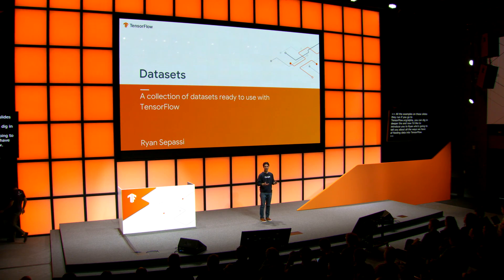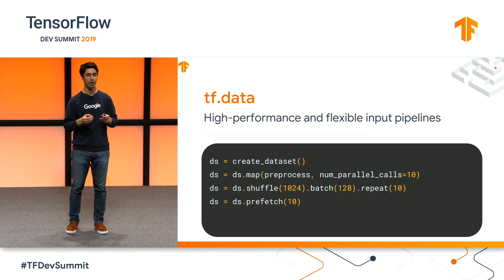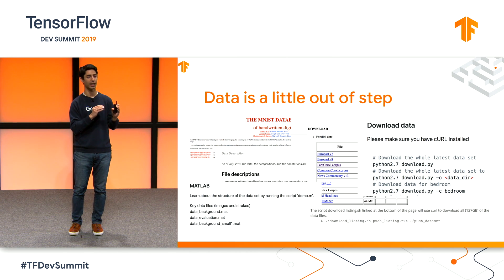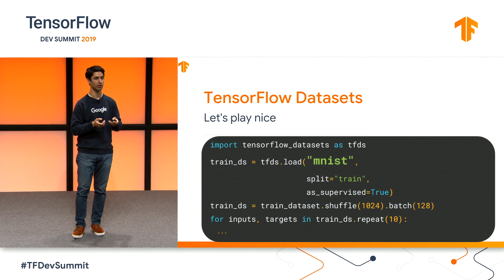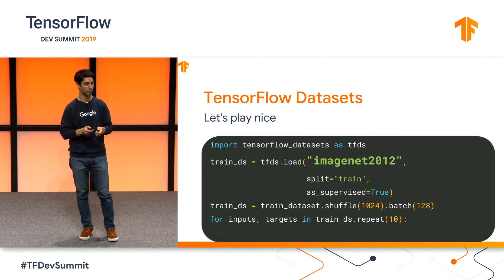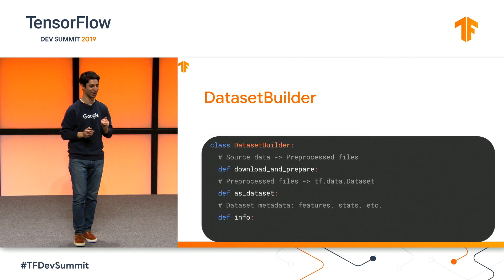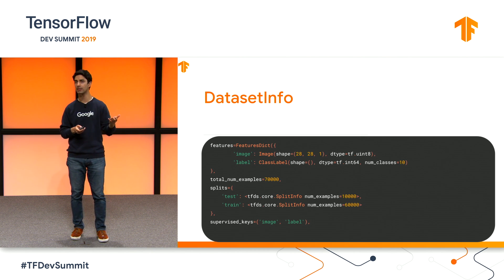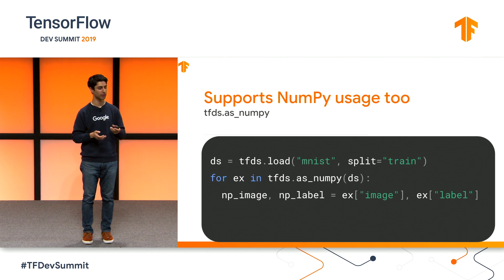TensorFlow Datasets (TF Dev Summit '19)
TensorFlow Datasets exposes a variety public research datasets with a uniform API yielding tf.data.Datasets. Fast input pipelines for all the datasets you know and love.

Speaker:
Ryan Sepassi, Software Engineer

event: TensorFlow Dev Summit 2019; re_ty: Publish; product: TensorFlow - General; fullname: Ryan Sepassi;